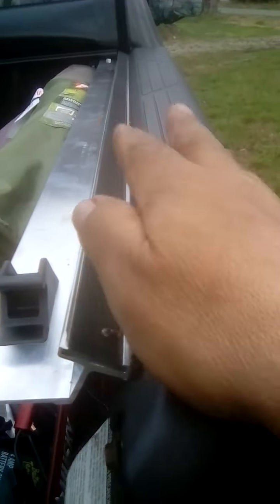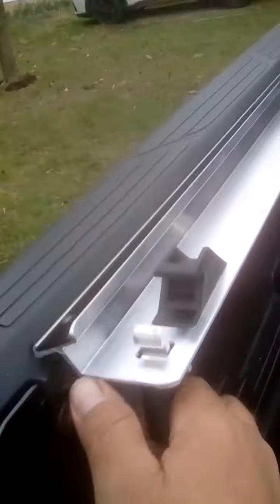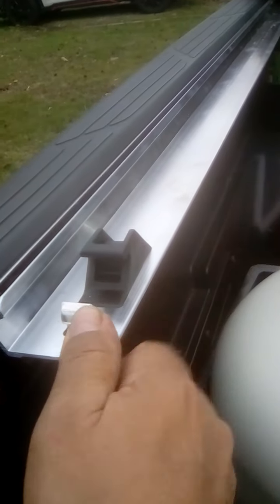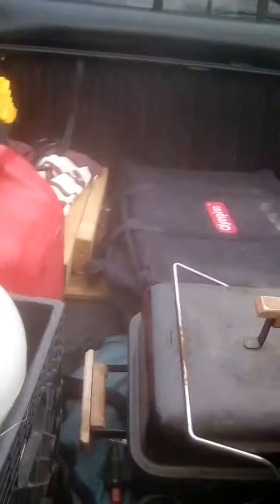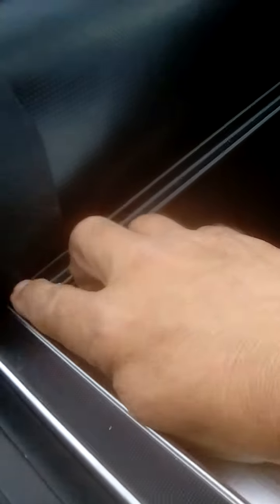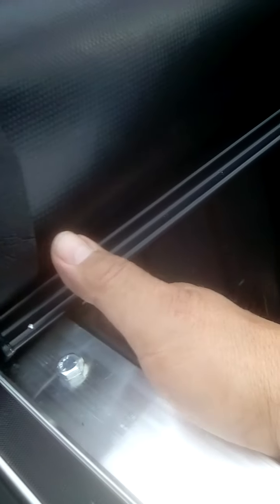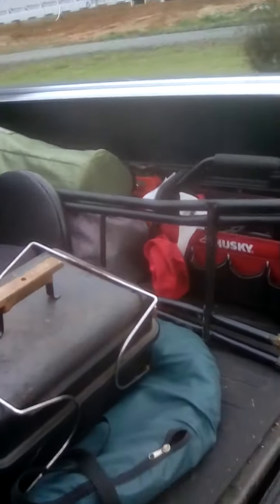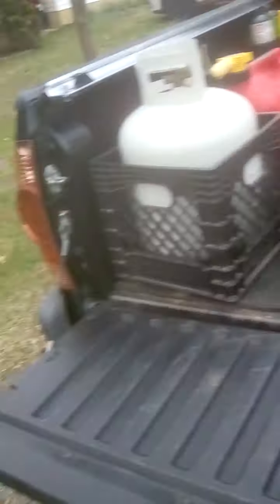How to install Tonneau Sport cover on the 2014 Tacoma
Good ,  bad and the unexplained